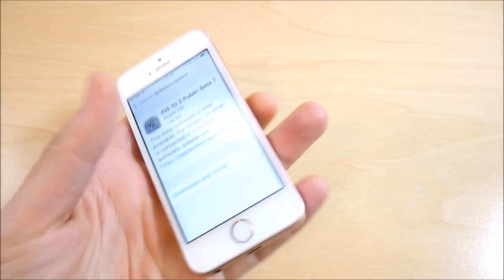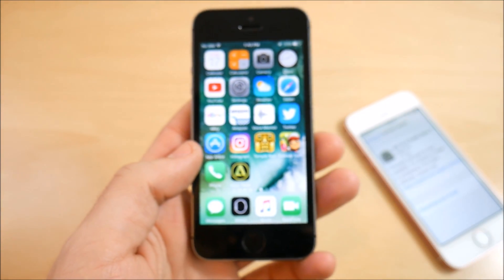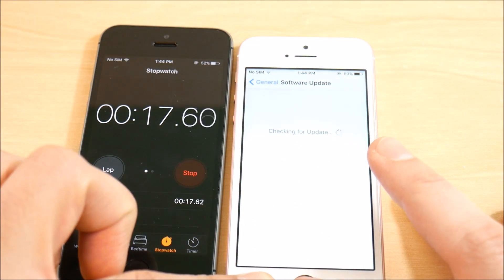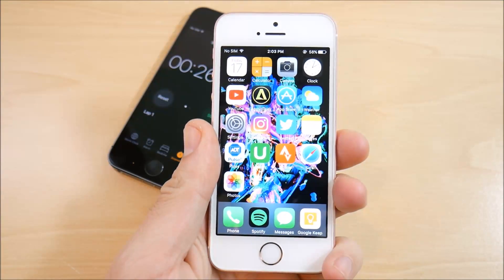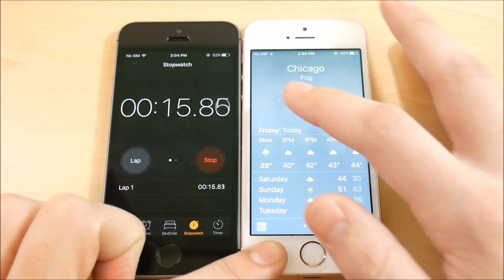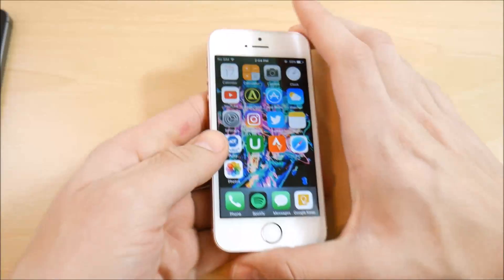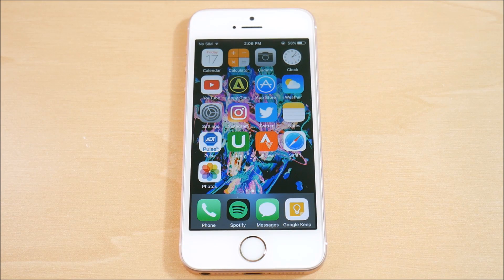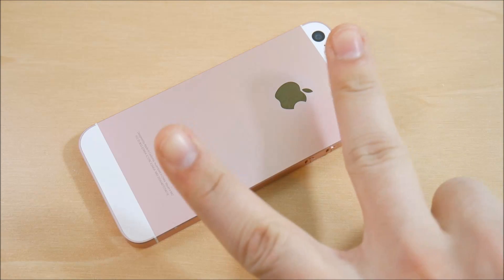iPhone SE iOS 10.3 Beta 7 Review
Silent Partner
Close My Mouth